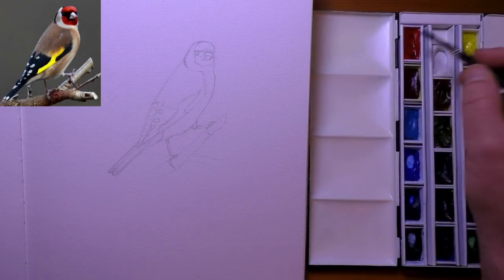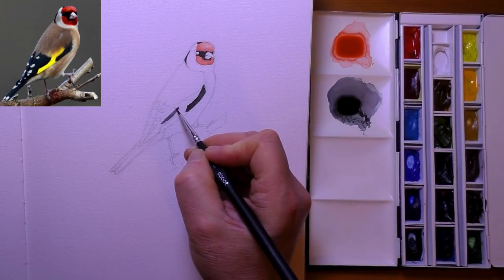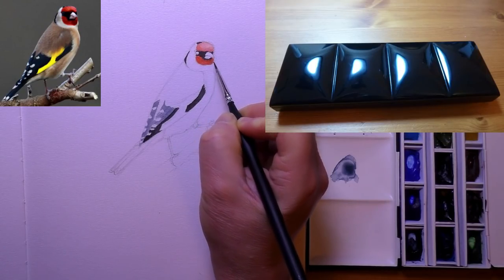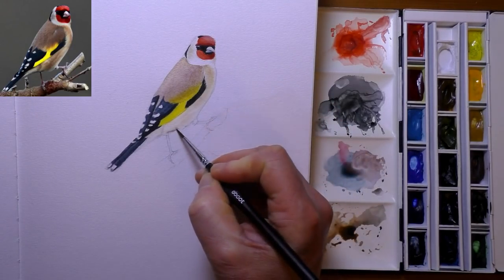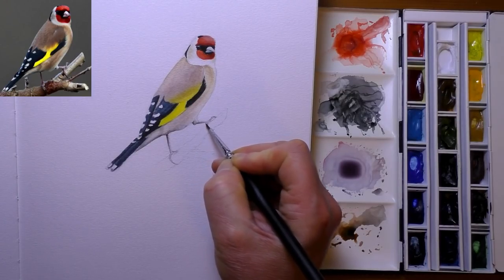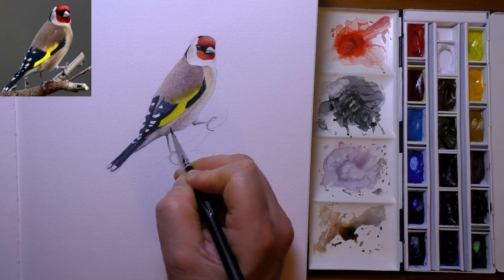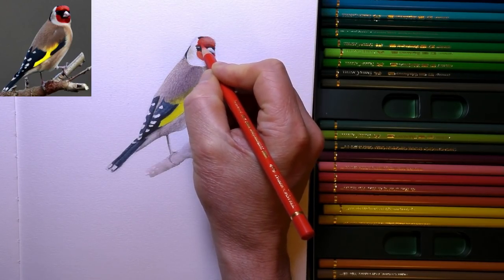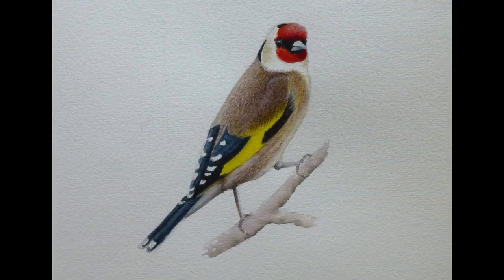How to Paint Birds in Watercolour & Coloured Pencils + Watercolour Palette Restoration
How to paint birds in mixed media, watercolour and coloured pencil, plus a quick look at my recently restored 30 year old watercolour palette.

Detail brush set USA,
Detail brush set UK,